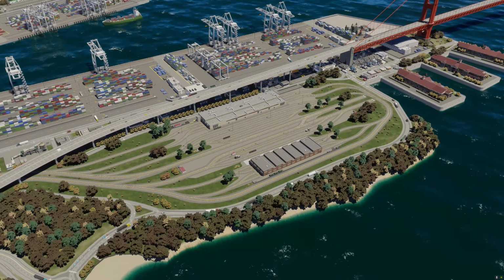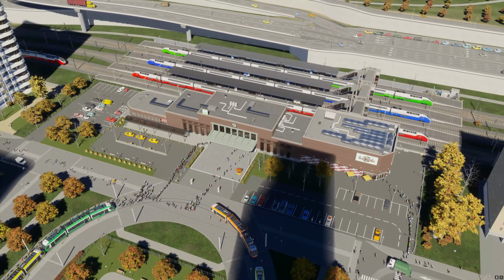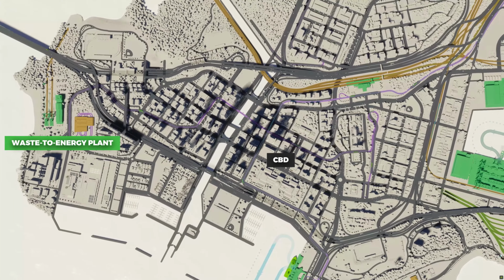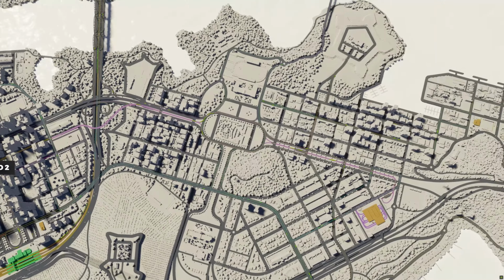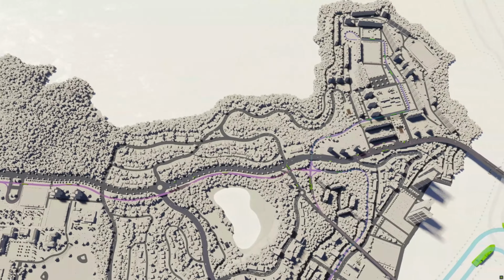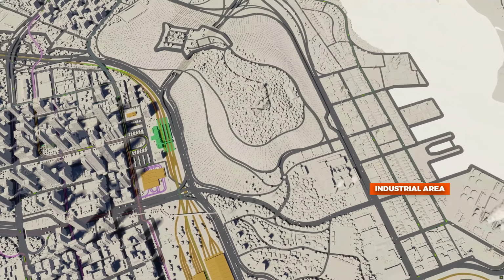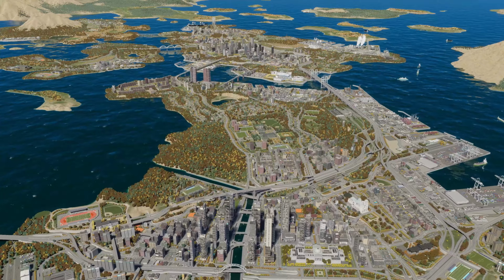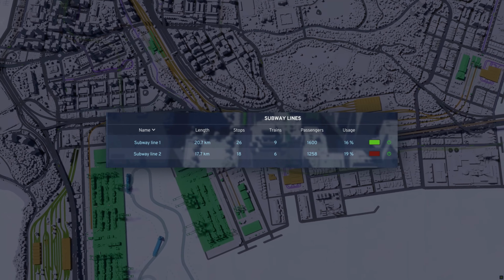Engineering An Efficient and Realistic METRO Network for My City | Cities: Skylines 2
In this Cities Skylines 2 Build, I engineer a Metro / Subway / U-Bahn Network with 2 lines and multiple Transfer Hubs for my City in Cities: Skylines 2.